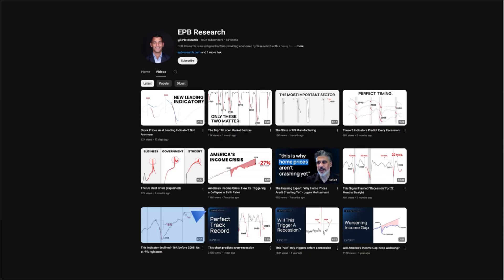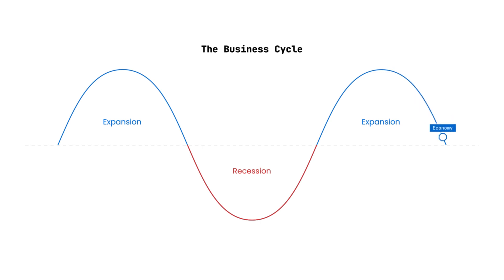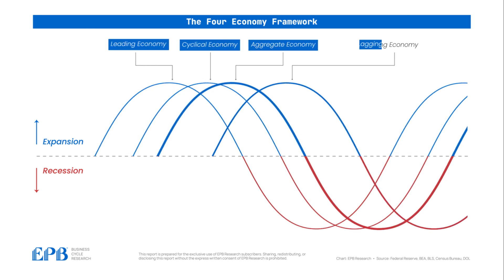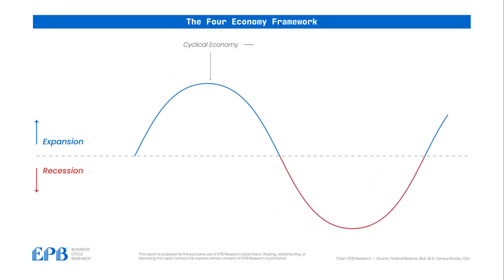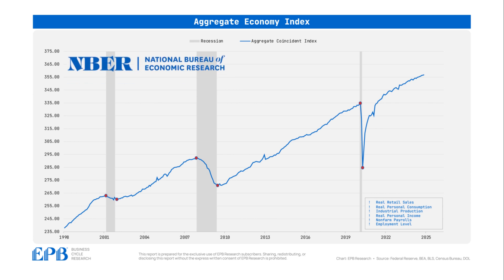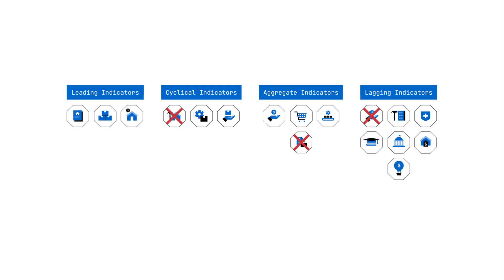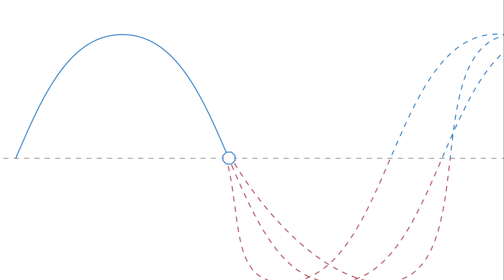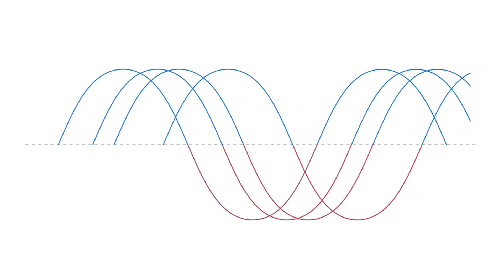How To Track The Economy & Predict Recessions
This video provides an in-depth overview of the Business Cycle Sequence and the EPB Four Economy Framework.